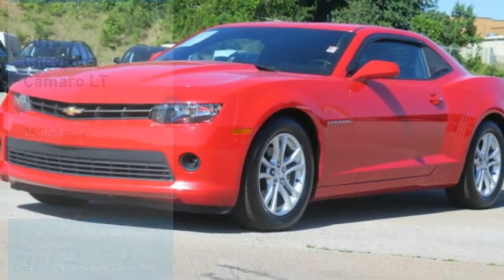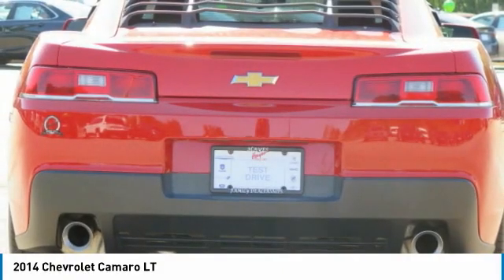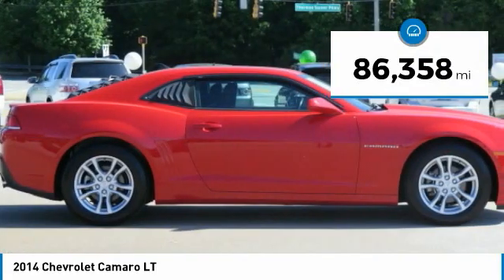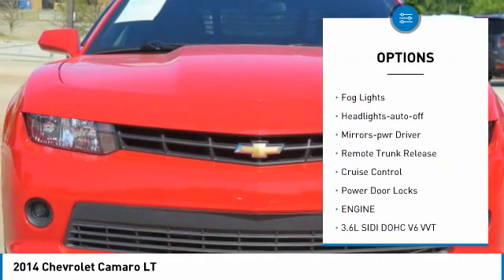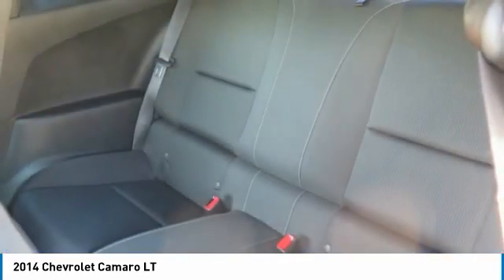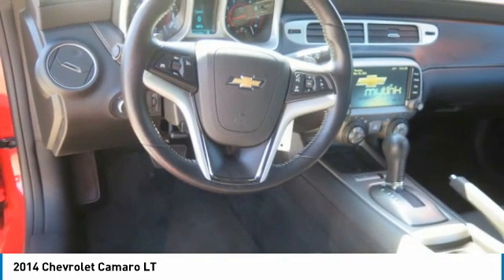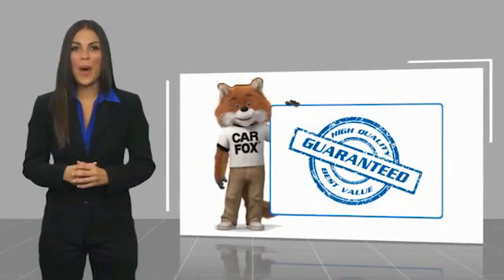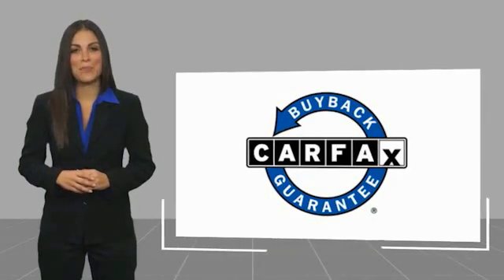2014 Chevrolet Camaro Gainesville GA 14782A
2014 Chevrolet Camaro LT

Clean CARFAX. Red 2014 Chevrolet Camaro 1LT RWD 6-Speed 3.6L V6 DGI DOHC VVTbrbrRecent Arrival!brbrAwards:br  * JD Power Dependability Study   * 2014 KBB.com 10 Coolest New Cars Under $25,000   * 2014 KBB.com Best Resale Value Awards   * 2014 KBB.com Brand Image AwardsbrFor over 41 years our motto has been welcome to the family Call today for an appointment.brbrReviews:br  * Whether youre a 20-something performance enthusiast seeking a car that boasts loads of power and aggressive looks, or a mid-lifer ready to get your crisis on/relive your youth, the 2014 Camaro offers serious thrills for the money. Source: KBB.combr  * Strong acceleration with any engine; head-turning looks; good V6 fuel economy; capable handling. Source: Edmundsbr  * The 2014 Chevrolet Camaro has impressive horsepower and fuel economy, and is a spirited performer that's also practical for everyday use. From the fun convertible models, to the near super-car performance of the ZL1, there is a Chevy Camaro for just about every taste and budget. Some cars attempt a retro feel that doesn't quite work, but the Camaro's design team nailed the spirit of the original without insulting it. New for 2014, the Camaro has been given exterior design updates, which include a reworking of the front fascia, rear taillights and diffuser. The Camaro now offers five engine choices for 2014. LS and LT models use a 3.6-liter, 323-horsepower V6. SS versions have a 6.2-liter, 400-horsepower V8 with Active Fuel Management for models with the automatic transmission, or a 6.2-liter, 426-horsepower V8. ZL1 models use a supercharged V8 with 580-horsepower. Standard features on the Base LS model coupe include an AM FM CD satellite radio with 6-speakers, auxiliary jack and Bluetooth, plus Cruise Control and 18-inch steel wheels. Moving up one trim, the LT Coupe and Convertible add features like a 7-inch touch screen, Chevrolet MyLink, USB input and power front seats. Move up into the SS and experience the power of the 6.2-liter V8 engine, Brembo brakes, and gorgeous 20-inch wheels. In terms of Safety, every model has six airbags, traction control, stability control, and the OnStar communications system, which has concierge services, and emergency services like automatic crash response. Sports car buffs looking to get a great deal of horsepower for the money will find the 2014 Chevy Camaro an enticing proposition. For those looking to turn some heads, the Camaro is what you want to drive. Source: The Manufacturer Summary